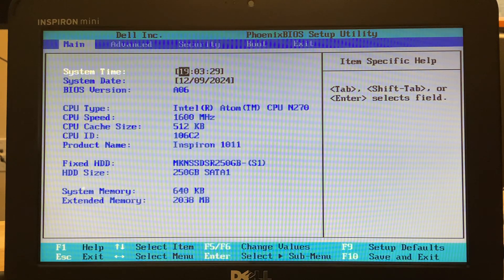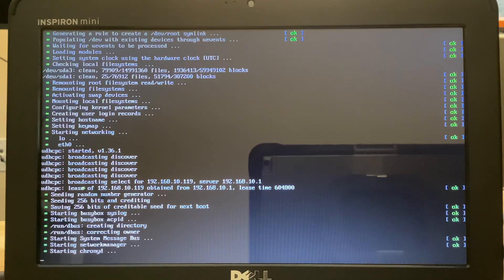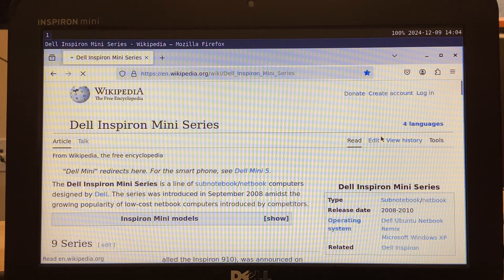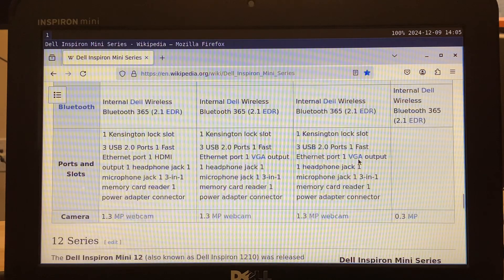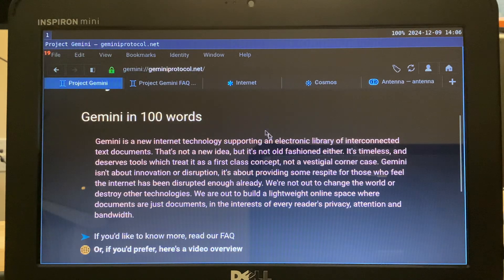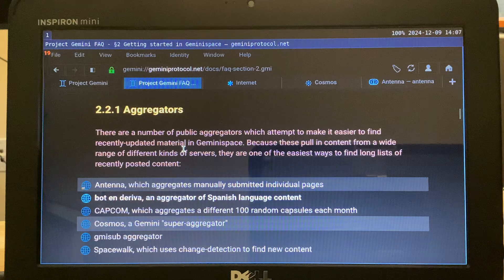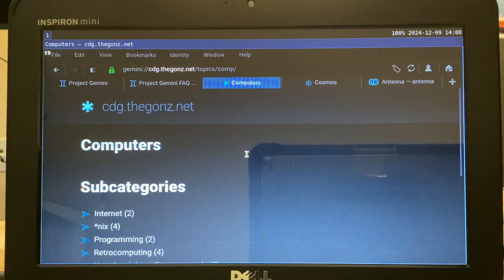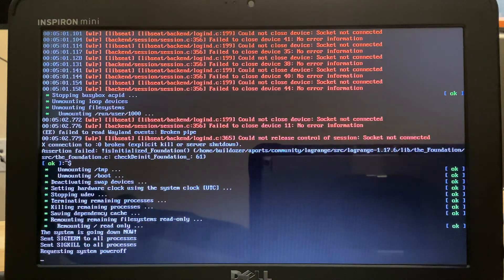AlpineLinux, Wayland, Sway on a Dell Mini 1011 netbook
Alpine Linux runs great on this netbook from 2009. It even runs Wayland, the Sway window manager, and Firefox. But using Lagrange to browse Gemini space is an even better use case.